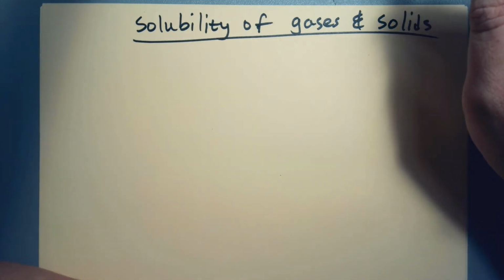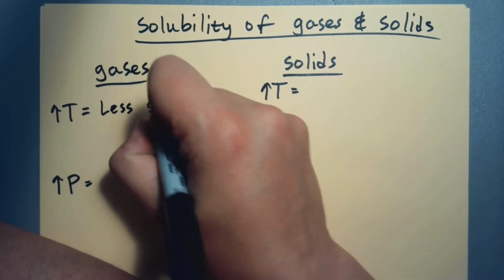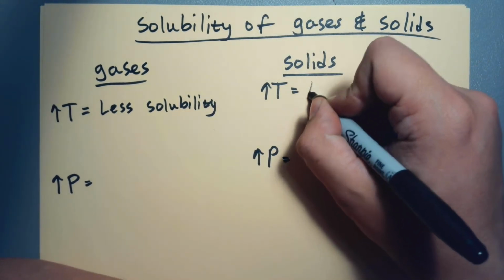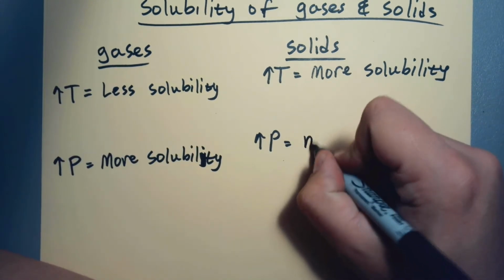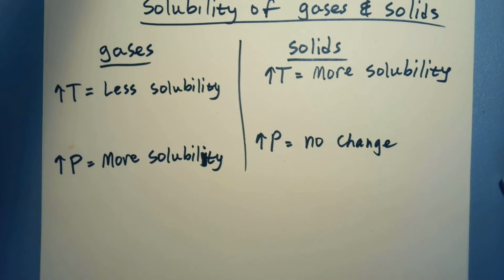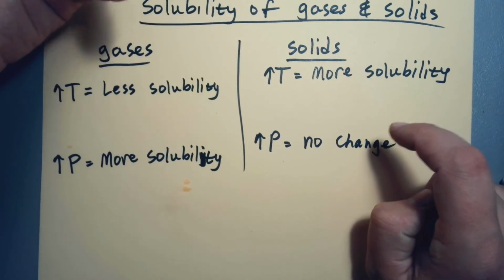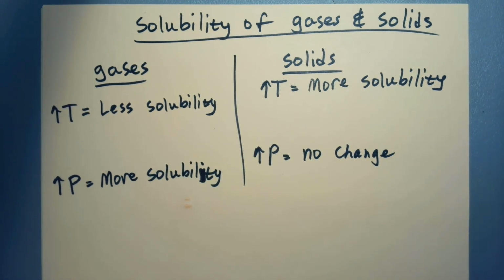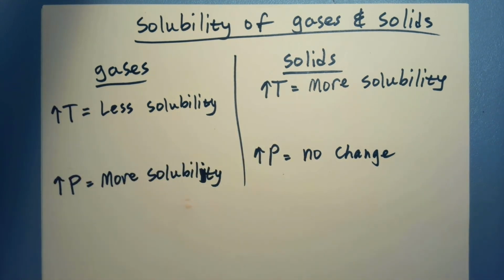CH112 10 3 Solubility of gases and solids